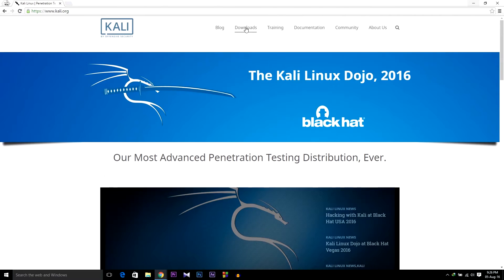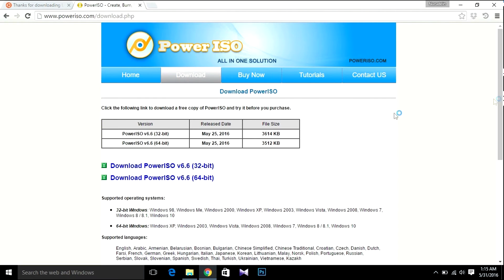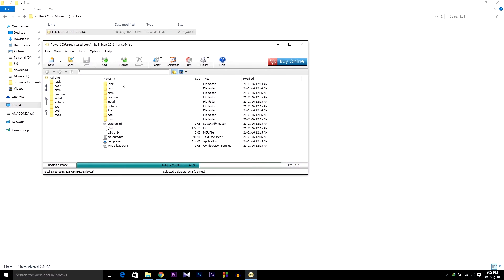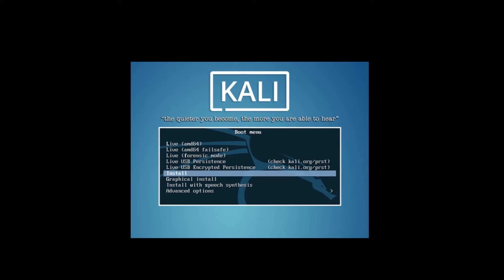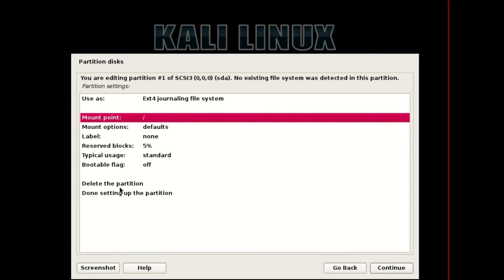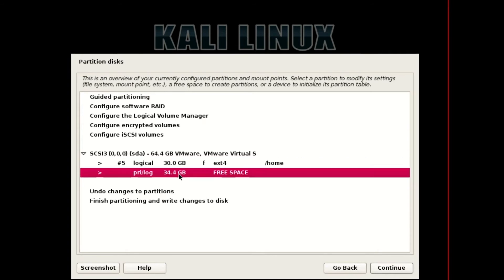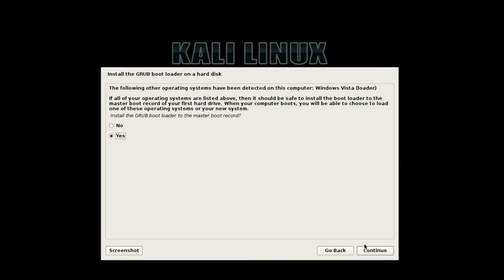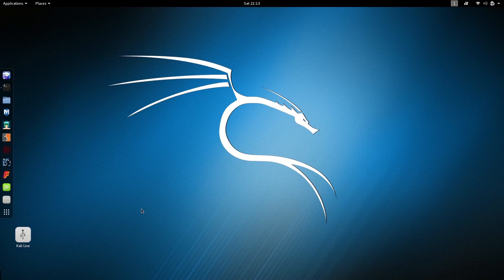How to inatall kali linux 2016 using usb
How to install kali linux 2016 from usb and partition:
In this video I'll show you how to install kali linux 2016 using
usb and how to partition your hard disk.

After Using Power ISO to format your pendrive follow this video from 10:54 min...